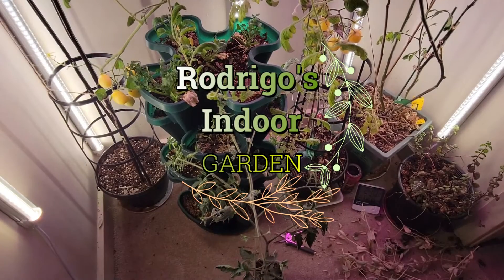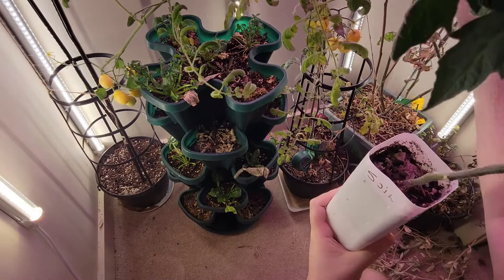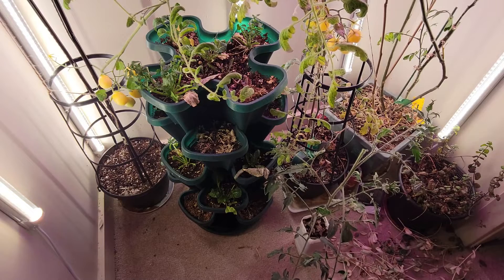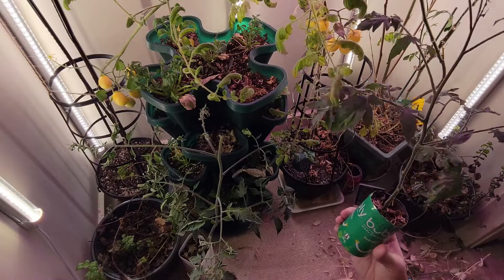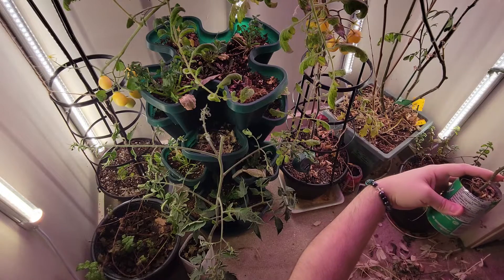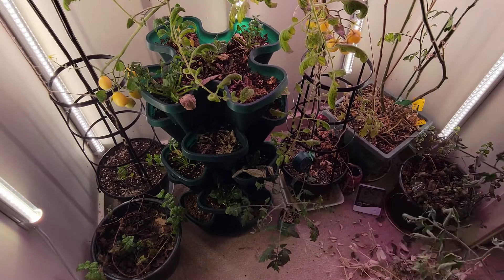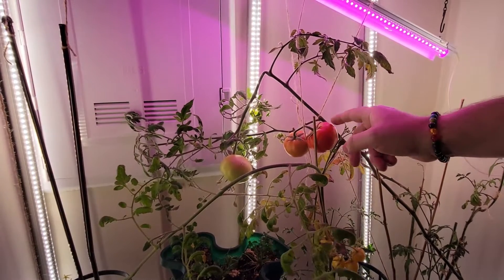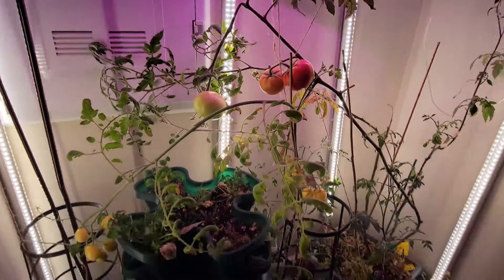Tomato plants in Bottle and can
Welcome to Rodrigo's Indoor Garden! 🌿
Whether you're a seasoned plant lover or just starting out, this channel is your go-to space for everything green. I’m not a plant expert, just someone who loves watching plants thrive. Here, you’ll learn how to:

Propagate plants
Grow from seeds
Make your own soil mix

From herbs and fruit trees to carnivorous and indoor plants, there’s always something exciting to grow. Let’s embark on this plant journey together and watch our greenery flourish! 🌱

Love the content?